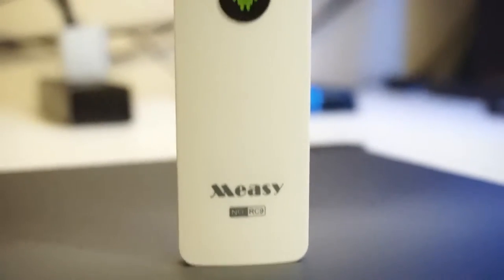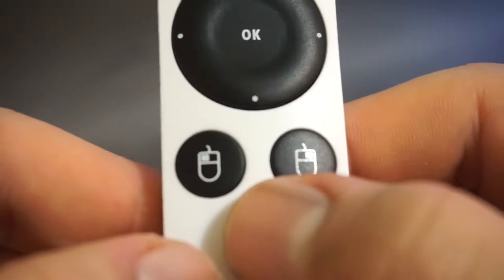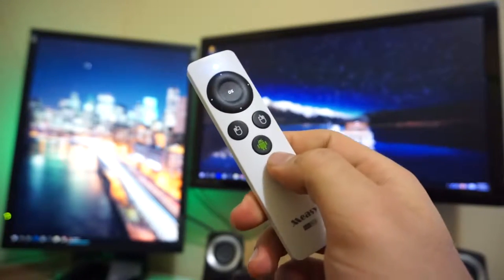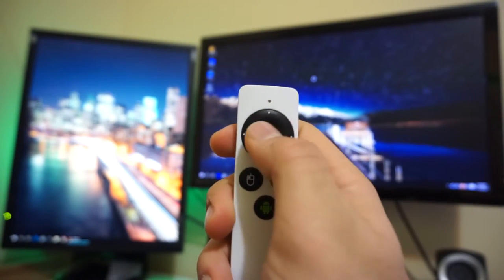Measy RC9 Air Mouse Review [Smallest Air Mouse]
This is a great little device that is perfect for any simple home theater setup
Where To Order:
Amazon US
Amazon CA
Amazon UK

or more importantly any newly bought Android TV Boxes.

This is the slimiest Air Mouse out there & the most light weight, it is rechargeable by Micro USB. It has the most basic functions of

UP, Down, Left & Right Arrow Keys
Enter Button
Left Click, Right Click
Air Mouse Toggle Button

This is what makes it great, the simplicity